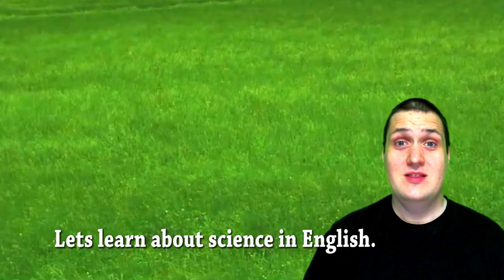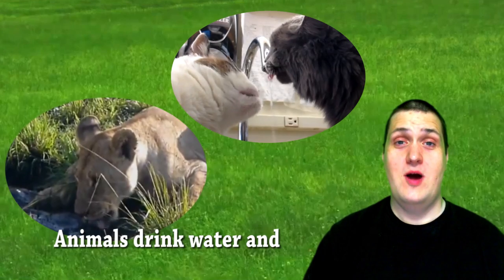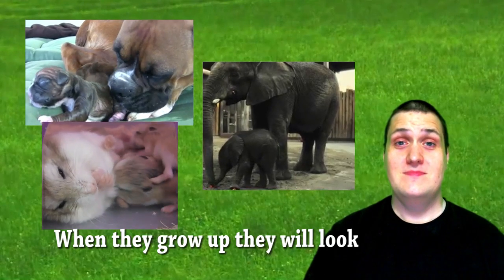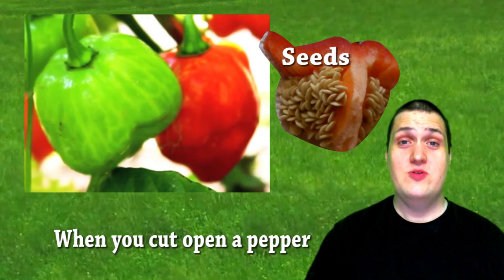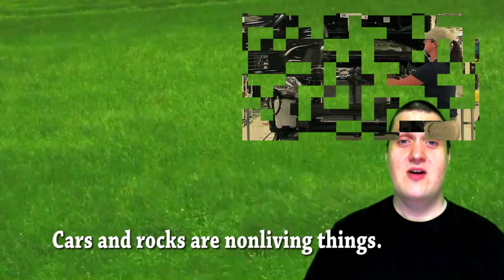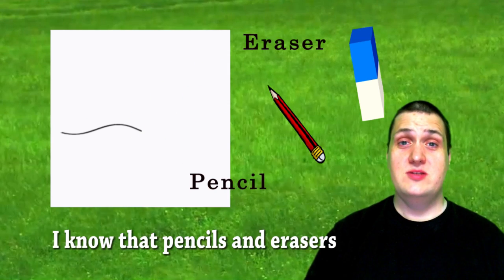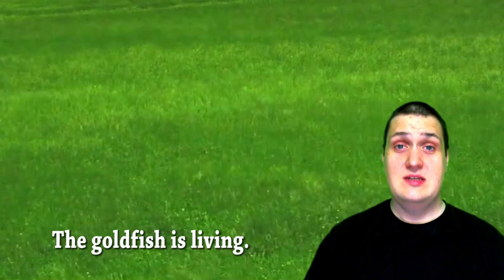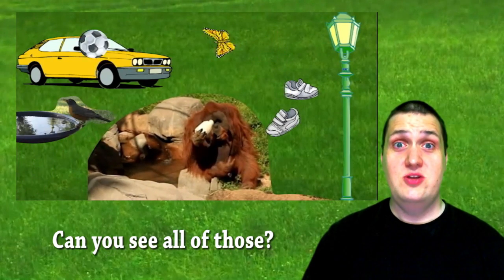Living and Nonliving Things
A science lesson for young second language learners of English. This is Chapter 1 Lesson 1 about the difference between living and nonliving things.

Group: Shake that Little Foot